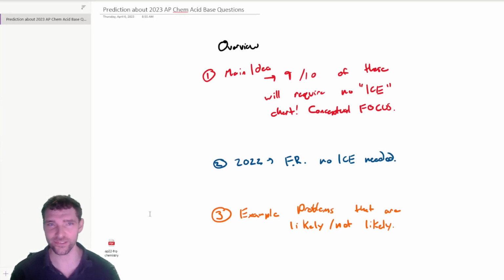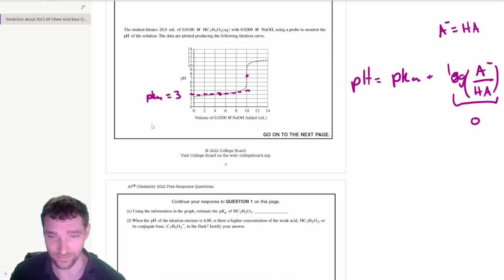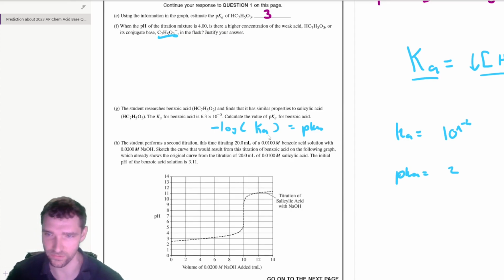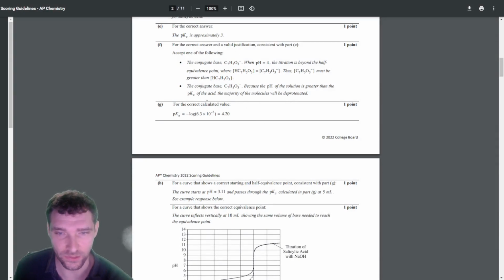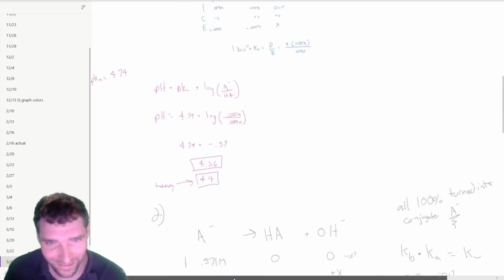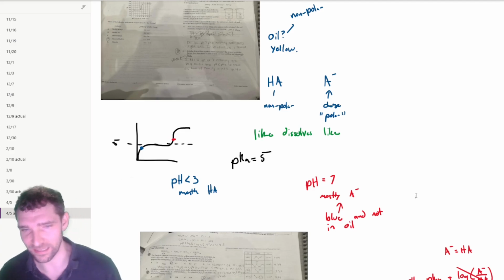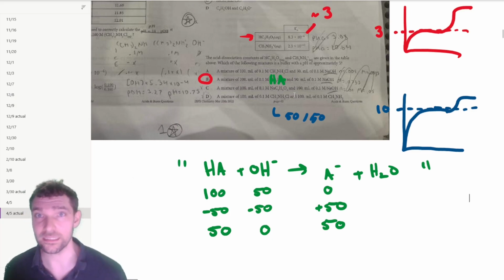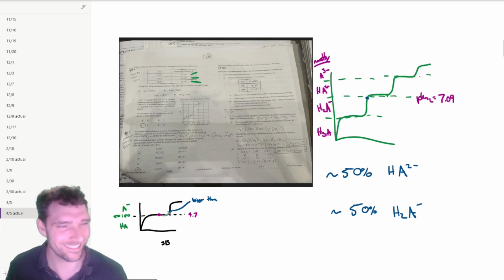AP Chemistry Acid-Base Questions Made Easy: Focus on Graphical Concepts, PREDICTION for 2023 Exam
🔬 Are you preparing for the AP Chemistry test and struggling with acid-base questions? 🔍

Give me 20 minutes watching this video:

and you will ace this part of the exam! I can also tutor for this subject if you want 1-1 help.

In this video, we'll take you through acid-base equilibrium concepts, including pH, pKa, titration curves, and buffer solutions, all while focusing on the conceptual understanding of graphs. 📊

👨‍🏫 I, a licensed teacher and tutor, will break down the key concepts and shows you how to interpret and create acid-base titration graphs, all in an easy-to-understand format.

👩‍🎓 Whether you're a high school or college student, our video will help you build the skills and knowledge needed to ace the AP Chemistry test.

👍 Don't miss out on this valuable resource - watch now and give yourself the best chance for success on the AP Chemistry test! 💯